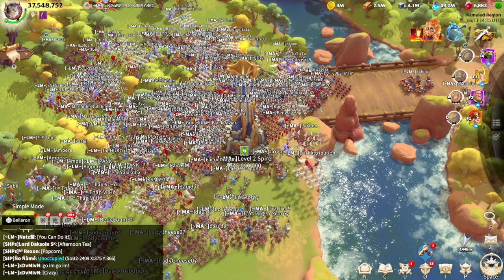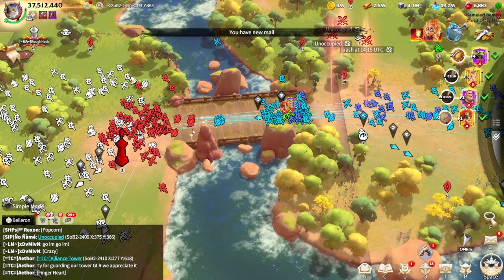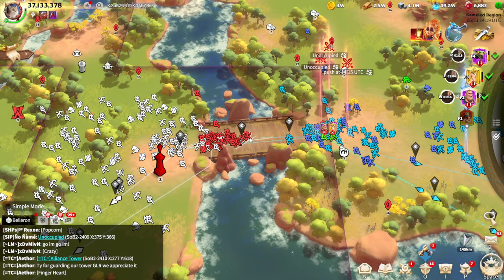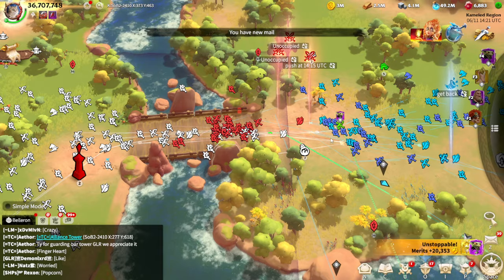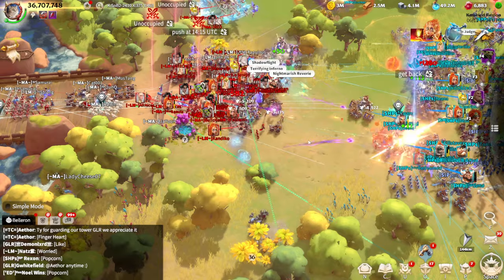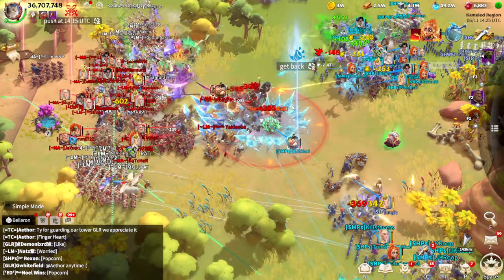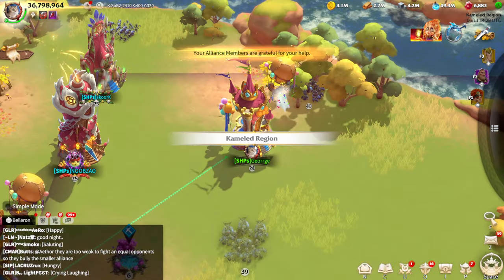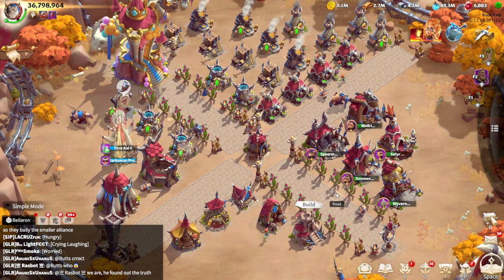Huge Zone 2 Fight Call Of Dragons (Long Range Warfare In Action)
Welcome to another epic gameplay session of Call of Dragons! In this video, we dive into an intense Zone 2 fight, showcasing the power and strategy of long-range warfare. Watch as we navigate through tactical maneuvers, and unleash powerful attacks, and fight alongside some of the best heroes in the game.

Whether you're a beginner or a seasoned player, this video is packed with valuable insights and tips to help you dominate in Call of Dragons. We'll guide you through essential strategies, hero selections, and battle tactics that can turn the tide in your favor.

Key Highlights:

Zone 2 Fight Strategies
Long-Range Warfare Tactics
Hero Selection and Best Heroes
Tips and Tricks for Beginners
Free-to-Play (F2P) Strategies
PvP Combat Tips

0:00 Intro
0:15 War Overview
0:55 Fight
6:00 Popular Hero Pairs
11:00 Report/Merits
13:20 Hospital
14:00 Final Thoughts